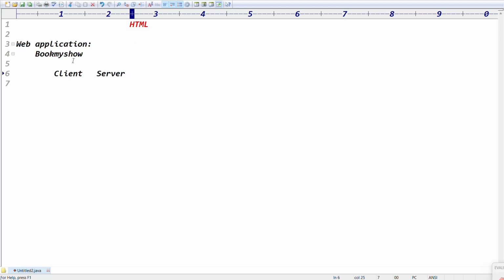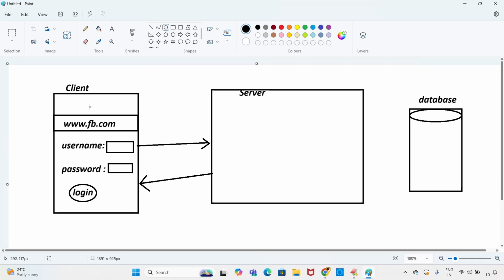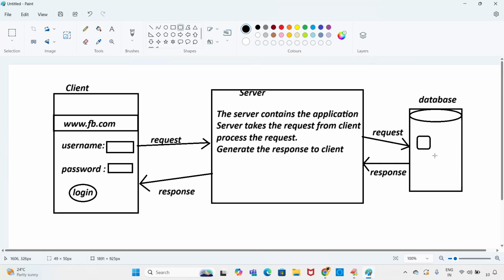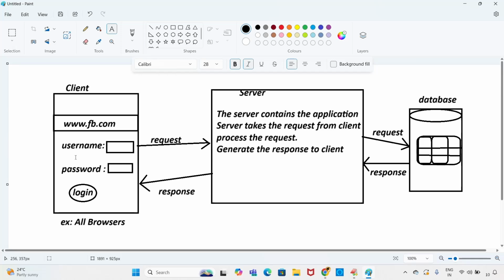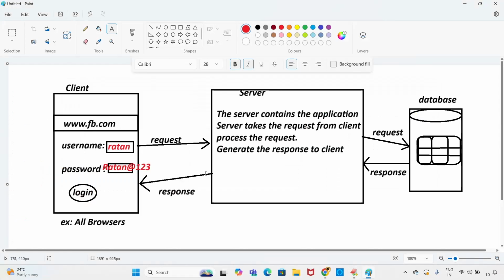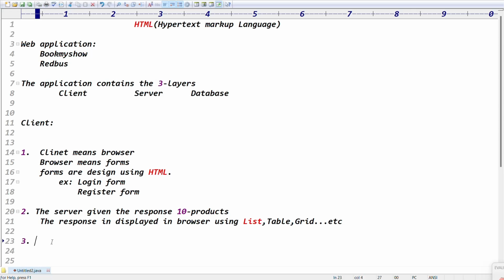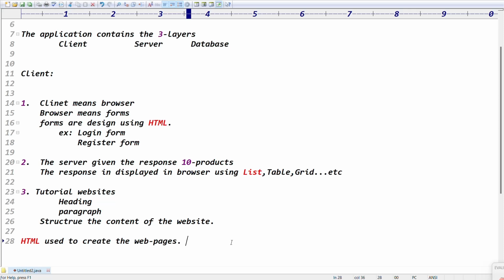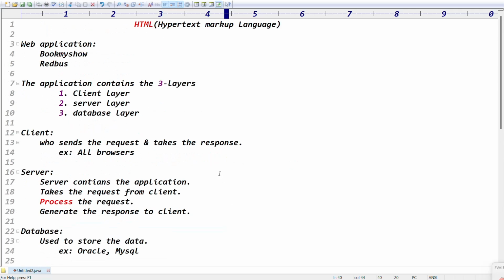HTML Classes || UI Technologies || CLASS-1 HTML Introduction || Mr. Ratan Sir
Mr.Ratan sir explains concepts in a straightforward manner, making the content accessible for learners at different levels. Topics covered include practical coding exercises, interview preparation, real-time project development scenarios, and step-by-step guides for implementing various functionalities in software applications.

For More Updates:

Java-8 new Features:
   • JAVA-8 NEW FEATURES ||  SESSION-1 || ...

GIT Tutorial
   • GIT Tutorial || Mr. Ratan ||  CLASS-1...